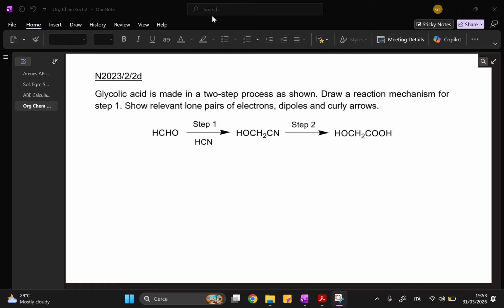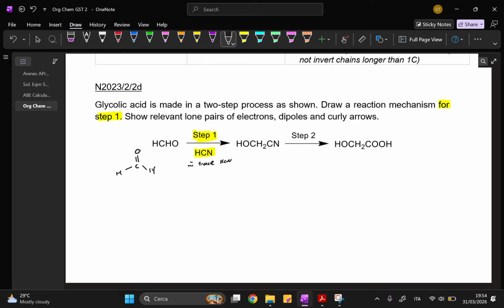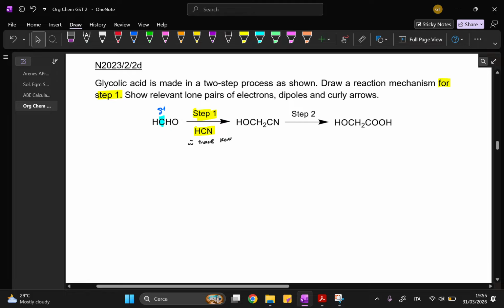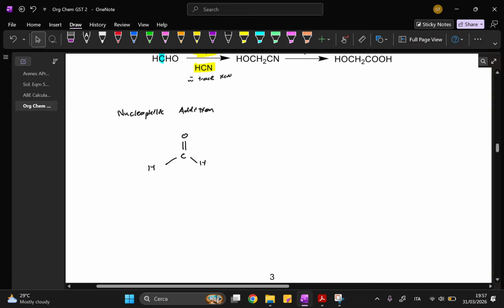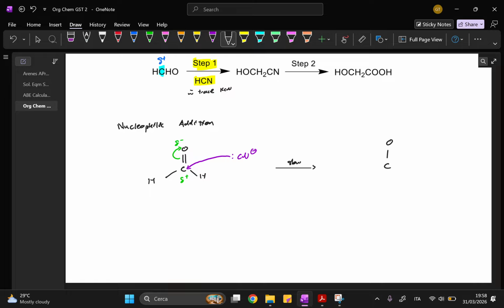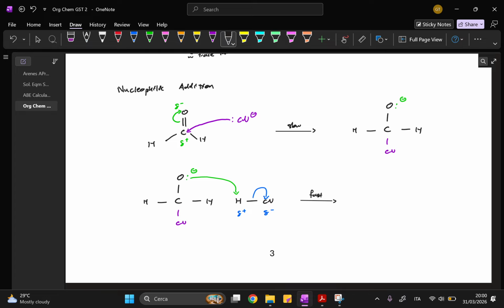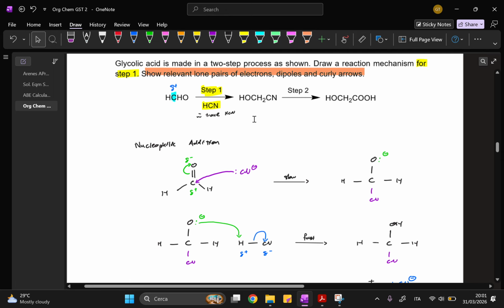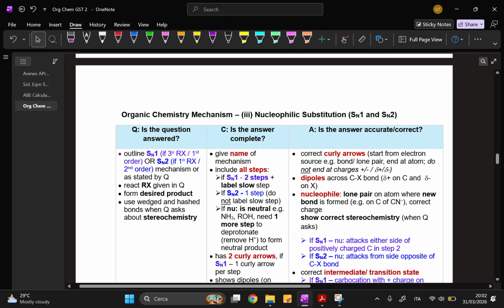[H2 Chemistry] Nucleophilic Addition Mechanism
Under the H2 Chemistry syllabus, students are only required to draw from memory the addition of the cyanide ion to a C=O double bond. However, it is possible for a question context to involve a nucleophile other than cyanide. Students will have to recognise the situation as analagous to what they have studied, and apply the pattern to a novel context.